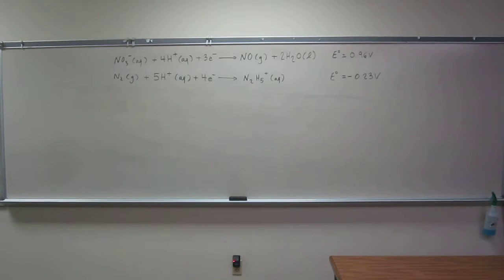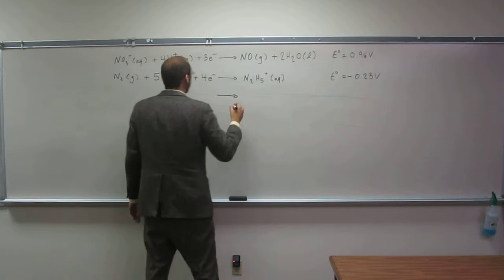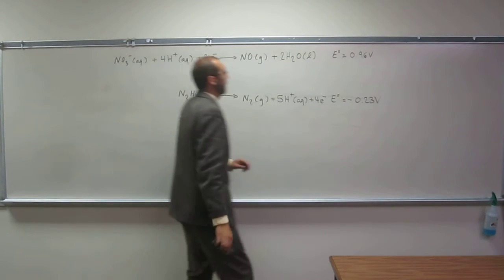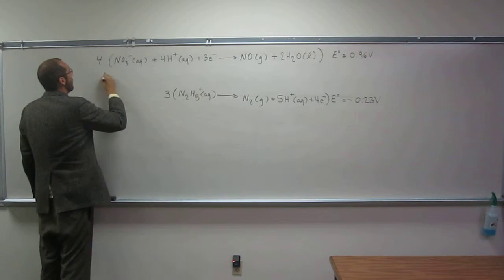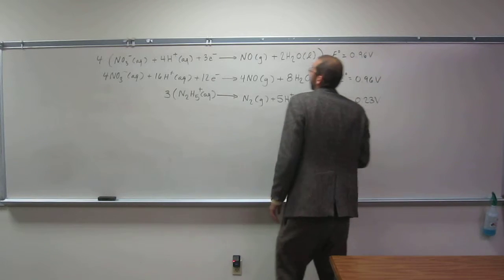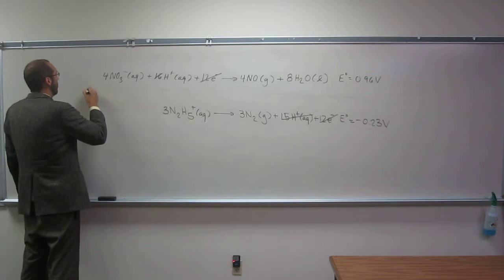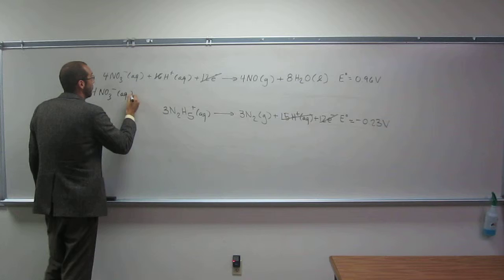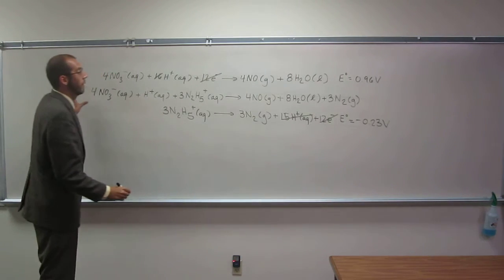Write a Spontaneous Redox Reaction From Given Half-Reactions 001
Write a spontaneous redox reaction equation and calculate the E°cell using the following half-reactions:

NO3-(aq) + 4H+(aq) + 3e- → NO (g) +2H2O (l) E° = 0.96 V
N2 (g) +5H+(aq) + 4e- → N2H5+(aq) E° = -0.23 V